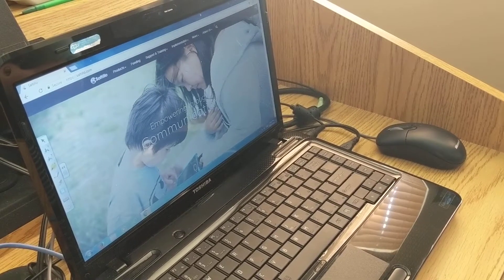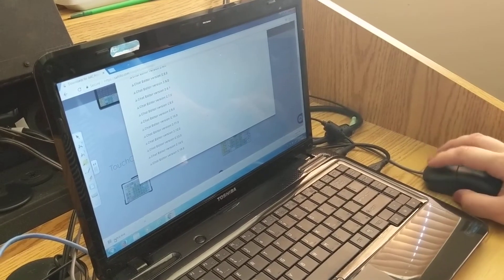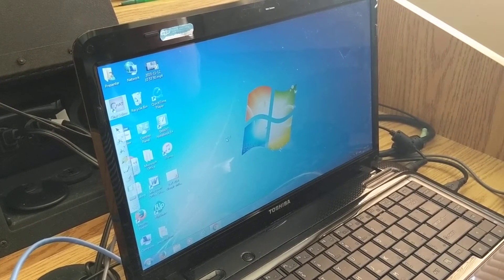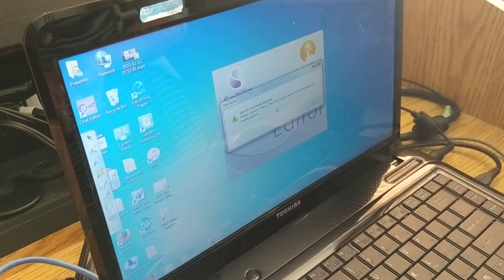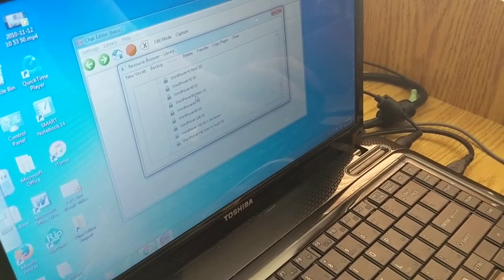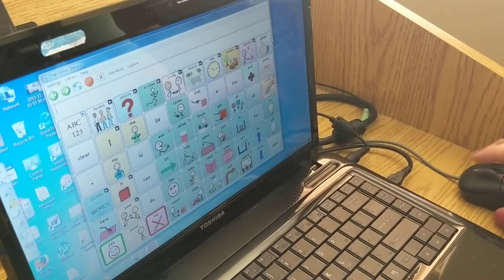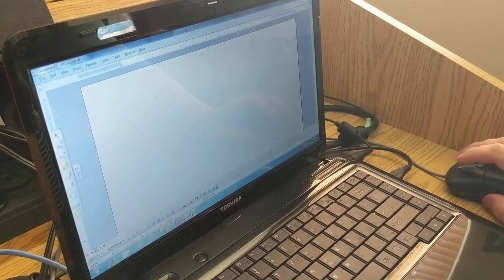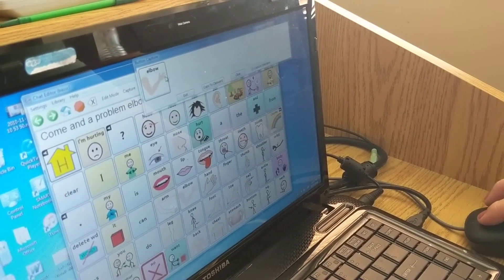Chat Editor Download Video Tutorial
Are you unsure of how to download Chat Editor, but you want to use it in order to make materials for your students? Or to use doing circle time? We have you covered! Here is a complete start to finish tutorial for downloading Chat Editor from Saltillo! We even include a tutorial on the "capture" button feature!